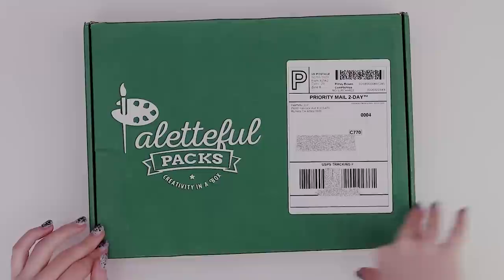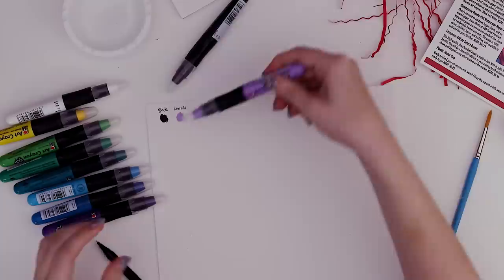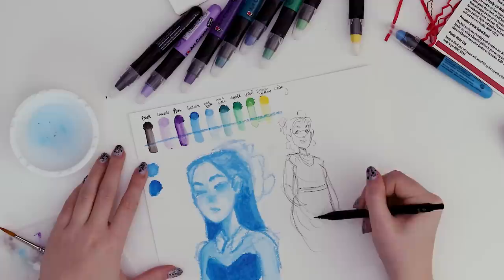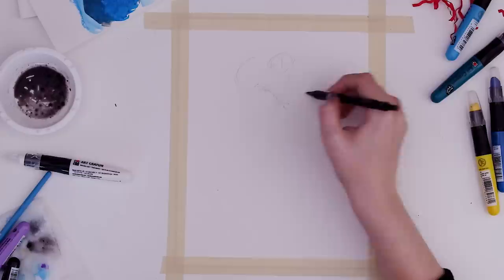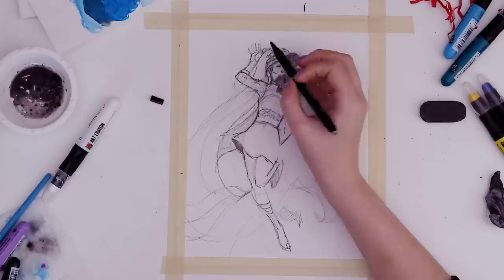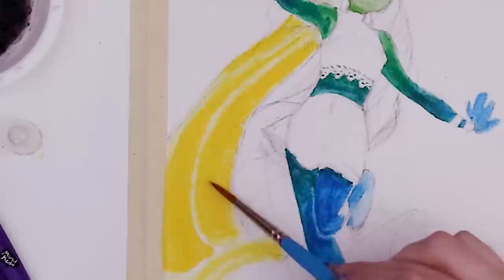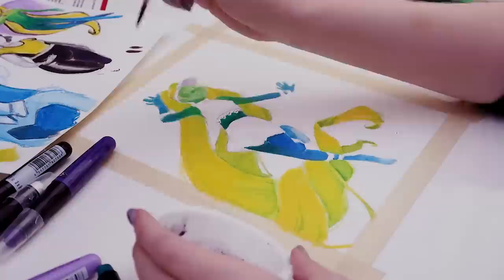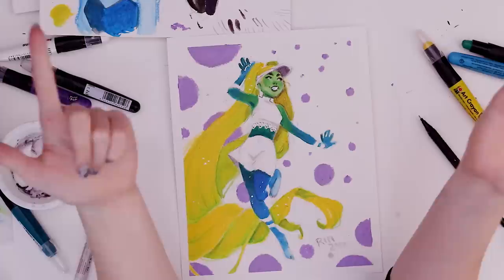NOT YOUR GRADE-SCHOOL CRAYONS!? | Mystery Art Box | Paletteful Packs Unboxing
Digging inside this month's Premier Paletteful Packs box. Inside I found some crayons, but they aren't like the ones you used in school. Let's try them out and find out what makes them different!

► INSIDE THE BOX:
2 Marabu Art Crayon 5-Color Sets
Marabu Art Crayon Black, Marabu Art Crayon White
Strathmore Ready-Cut Watercolor Paper 8x10
Princeton Artiste Select Brush
Plastic Watercolor Cup

► OTHER SUPPLIES USED:
Kneaded Eraser
Masking Tape
Scissors